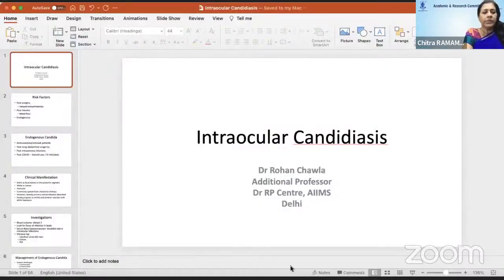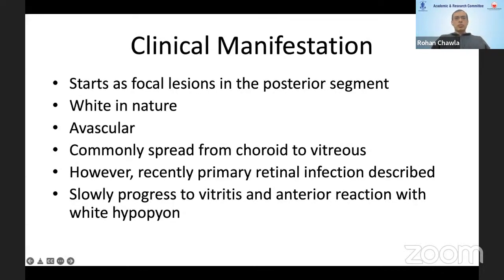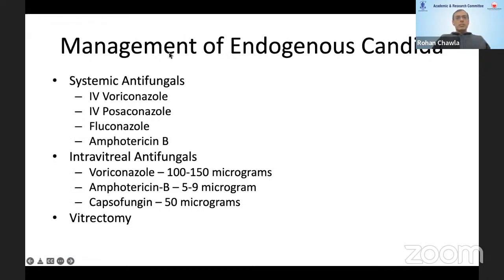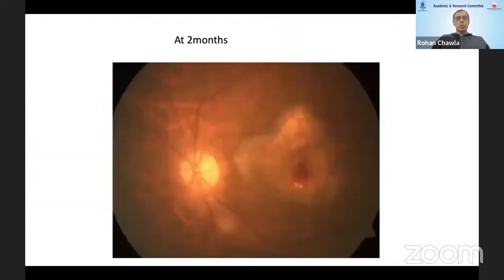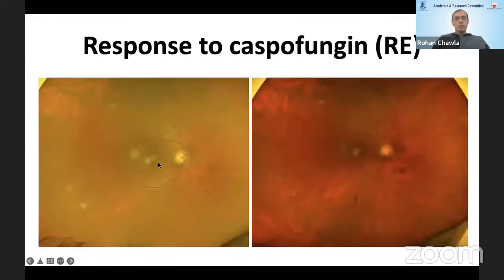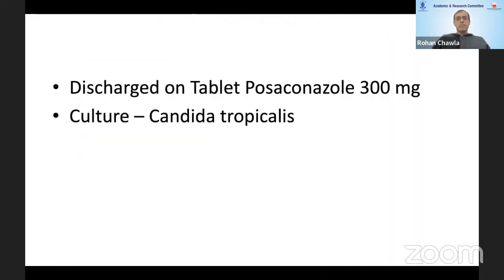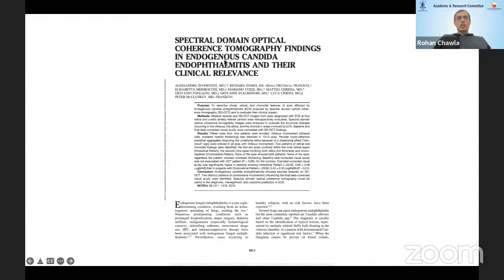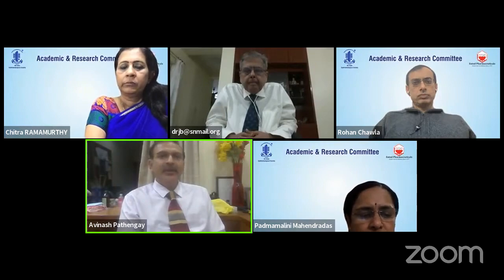AIOS ARC Update Series... DR. ROHAN CHAWLA